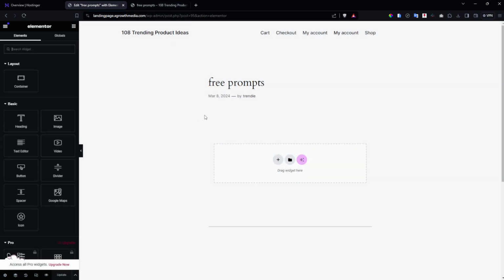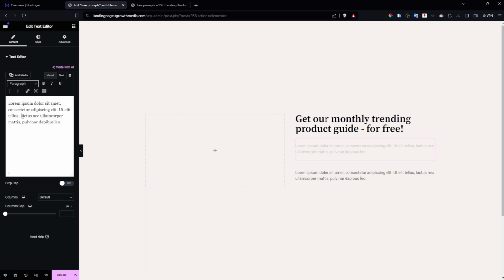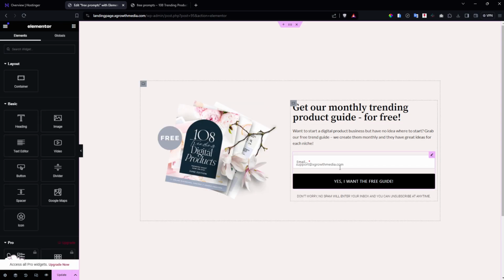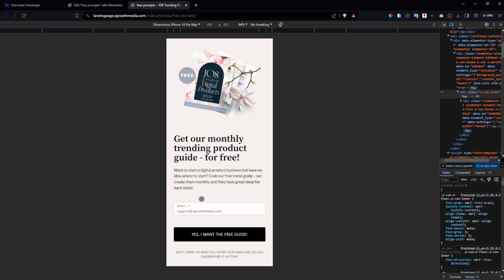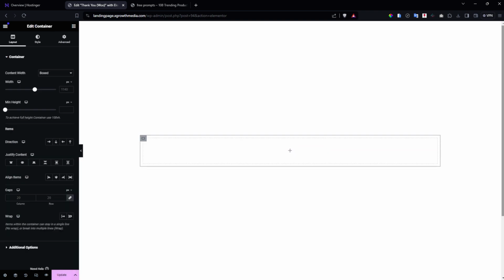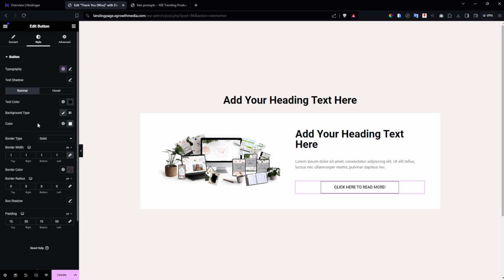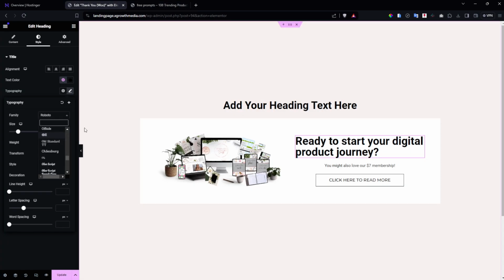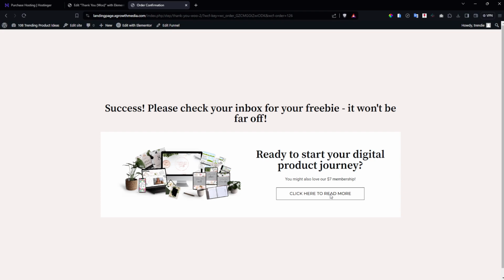How to Create Lead Magnet Funnel on WordPress with Elementor + Cartflows Free like Click Funnels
In this tutorial I will show you how to build a lead magnet funnel on wordpress with elementor page builder and cartflows.

After this video you will be able to follow my steps and create lead magnet funnels like Evelyn Weiss & jessa bellman (That Jessa B) and even better build lead magnet funnels for free without using click funnels!